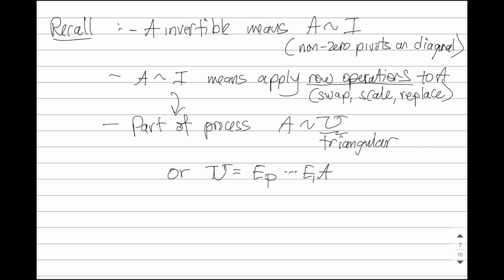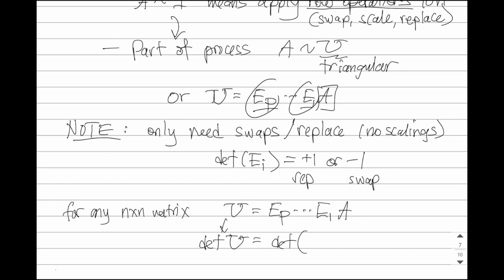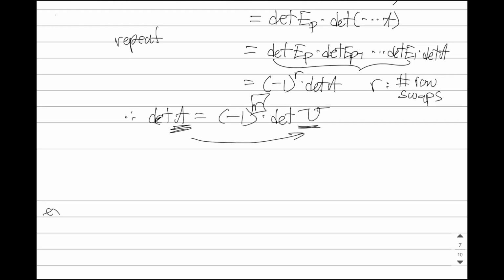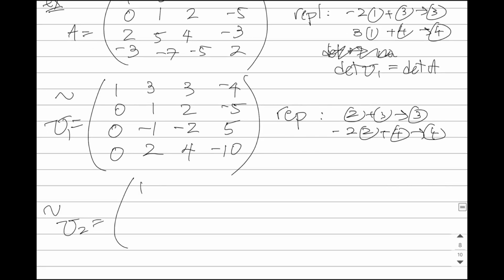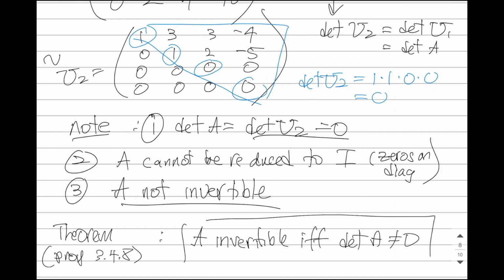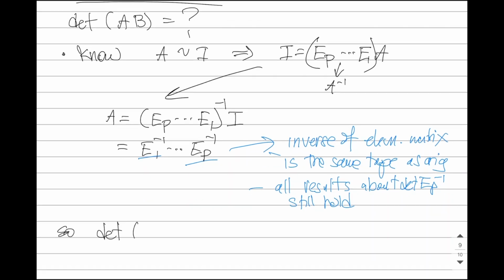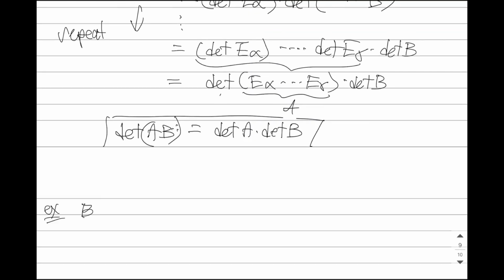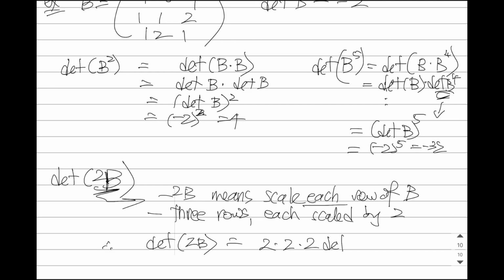MATH 2210-Sec 3.4-Determinants and Invertible Matrices (Part 3 of 3)